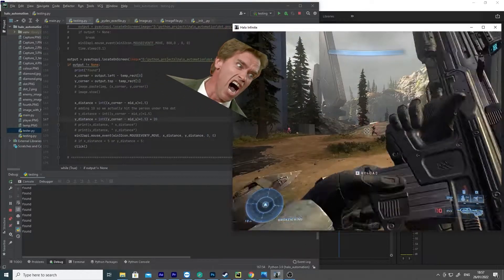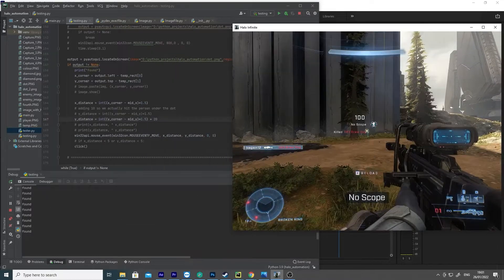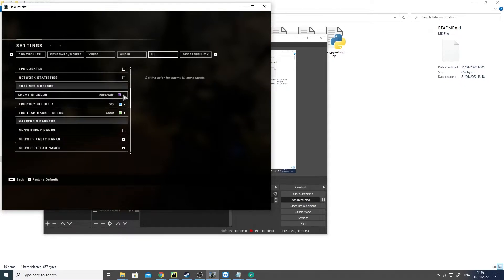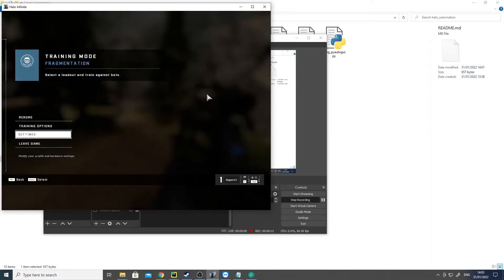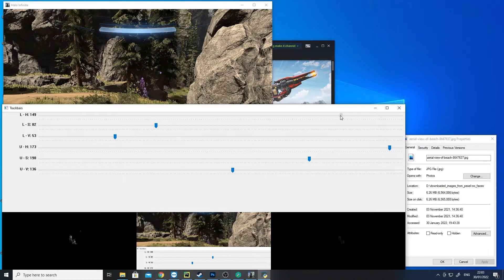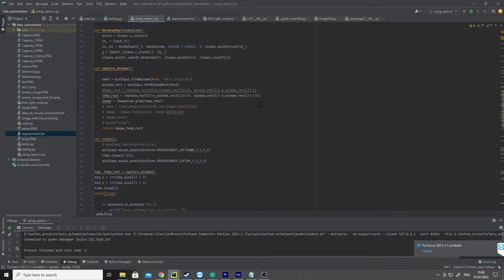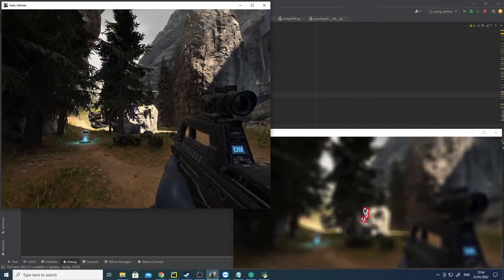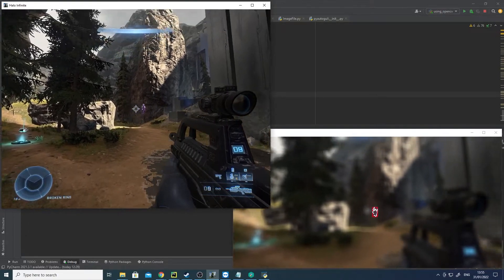Aim Assistant bot for Halo multiplayer - Opencv - Python - on Github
using Opencv to make a aim assistant bot in halo infinite multiplayer
This bot is not perfect, it has a few bugs and was made for fun.

I hope you like it and have fun using it.

(by the way the end sequence has become a bit choppy, I'm not sure why, I think my graphics card was doing to much work).